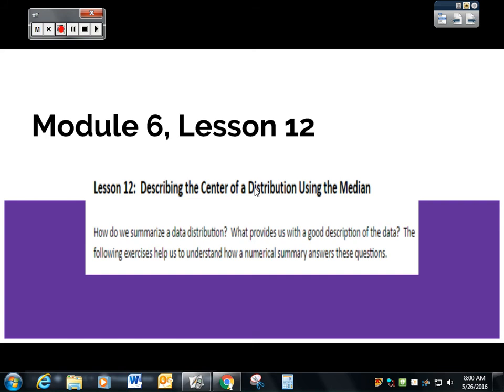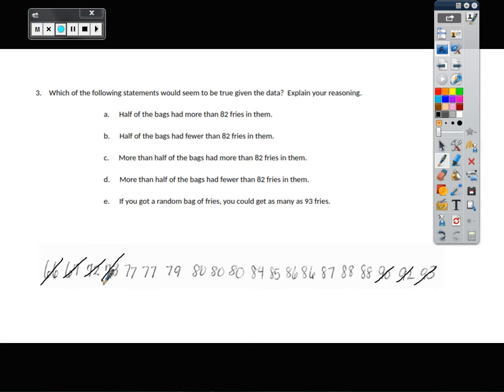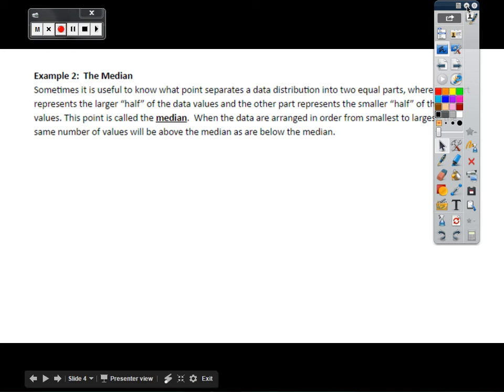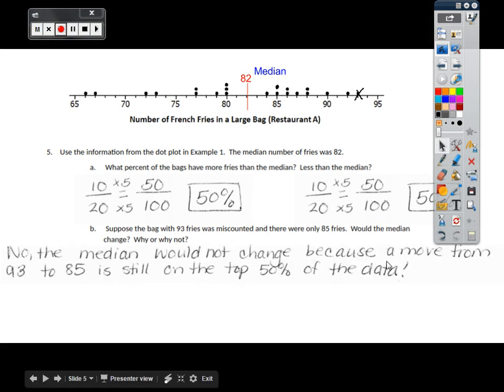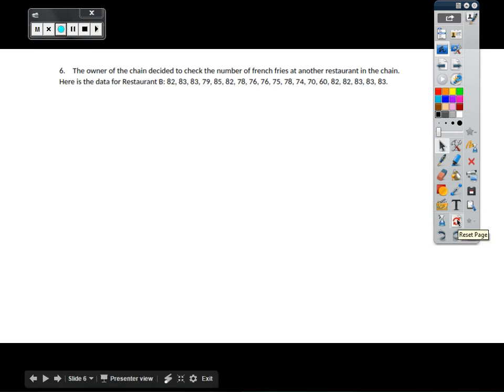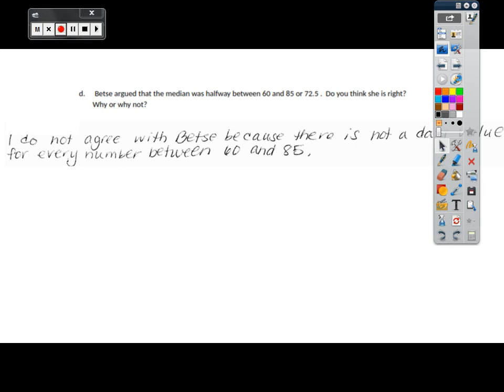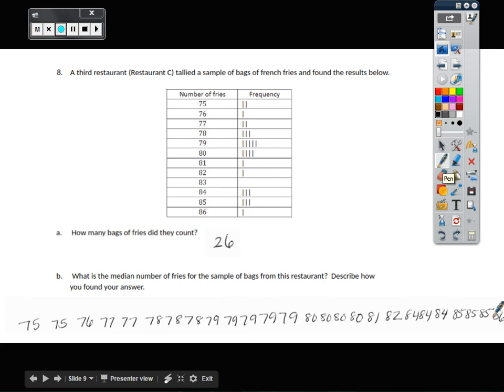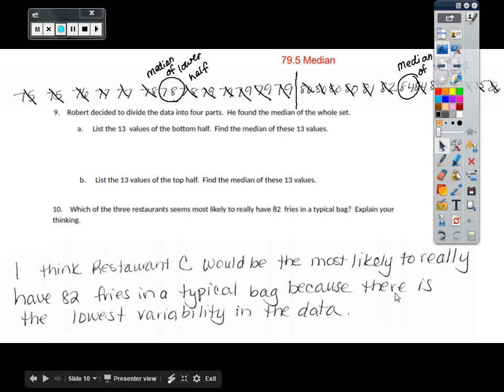Module 6 Lesson 12